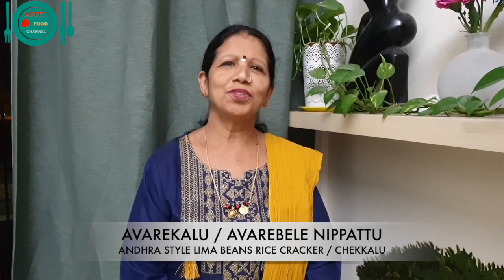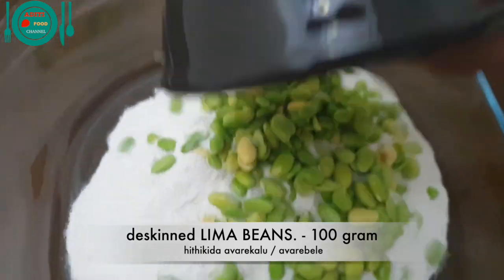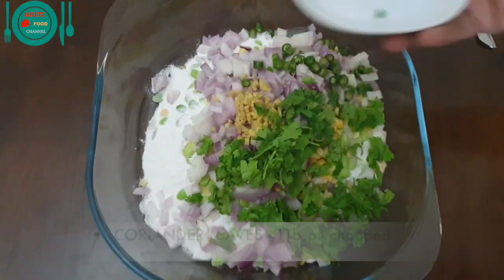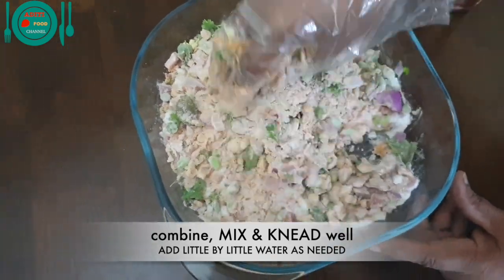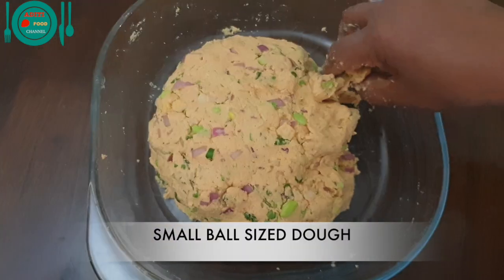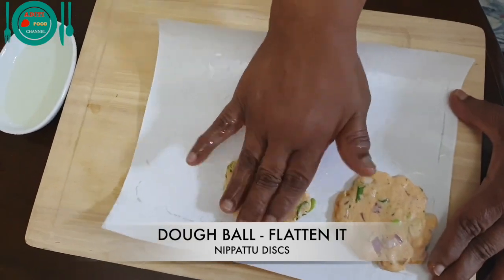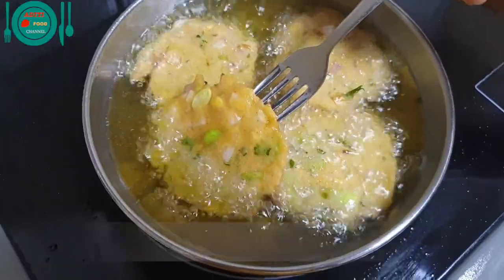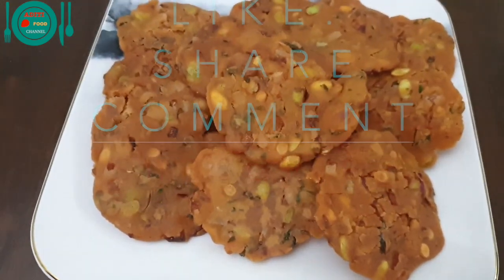AVAREKALU NIPPATTU / ANDHRA STYLE CHEKKALU/ LIMA BEANS RICE CRACKER /THATTAI/AVAREBELE NIPPATTU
AVAREKALU NIPPATTU  RECIPE/ ANDHRA STYLE CHEKKALU/ LIMA BEANS RICE CRACKER /THATTAI/AVAREBELE NIPPATTU